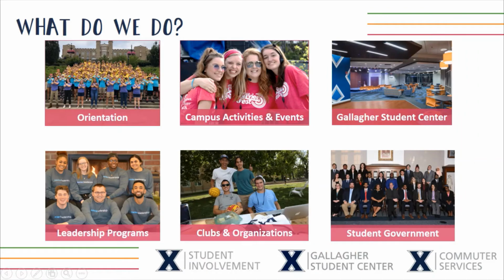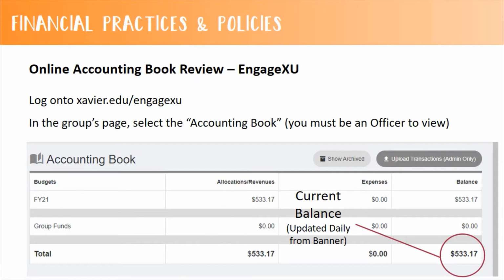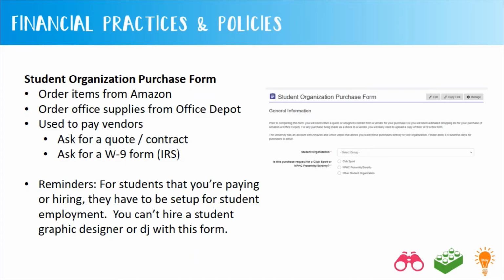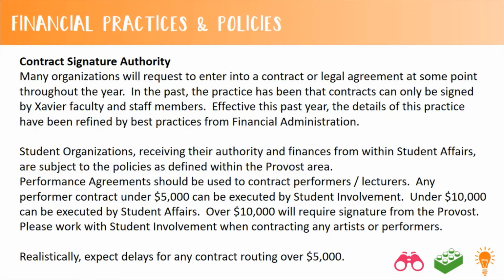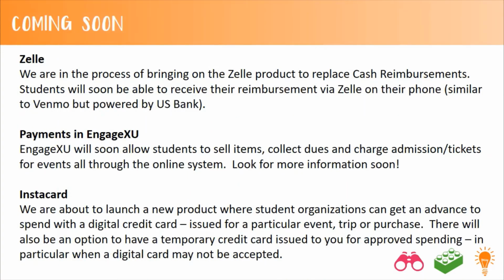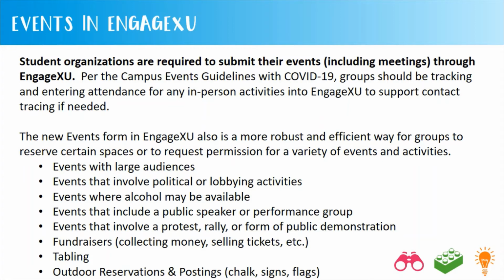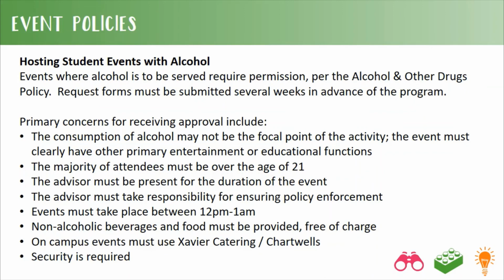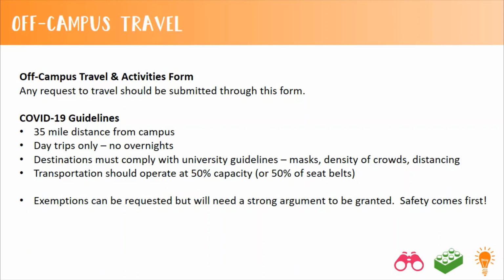Student Org Workshop - Fall 2020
This video is the Fall 2020 introductory Student Organization Workshop video which overviews your need-to-know information as a student org officer or advisor for this year.